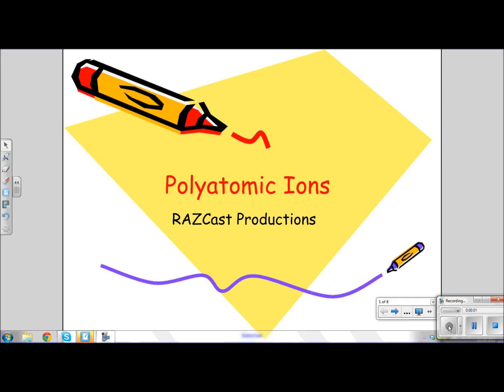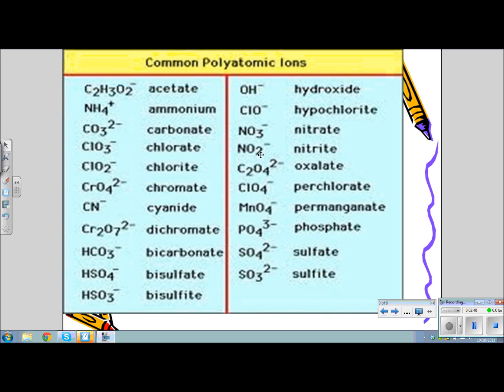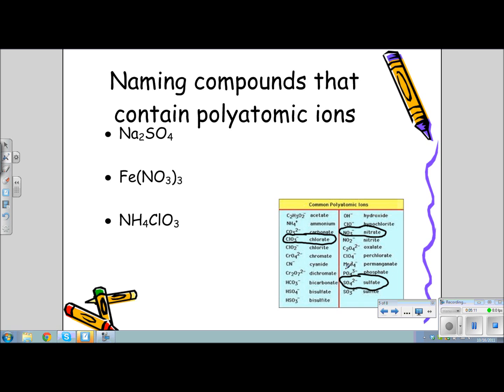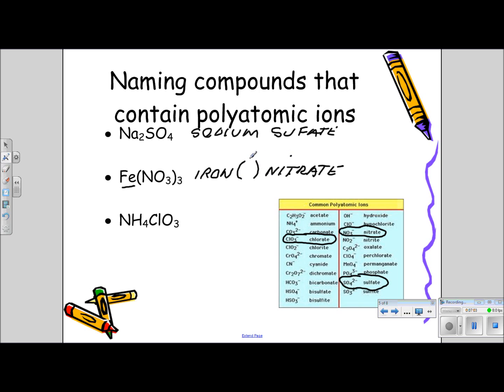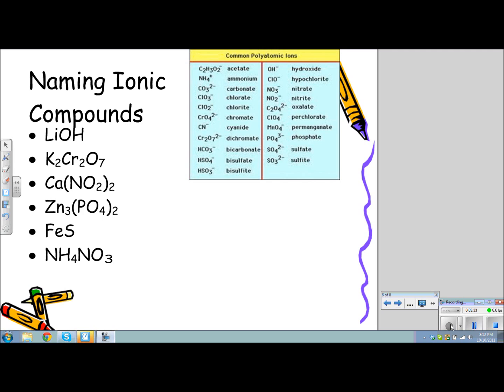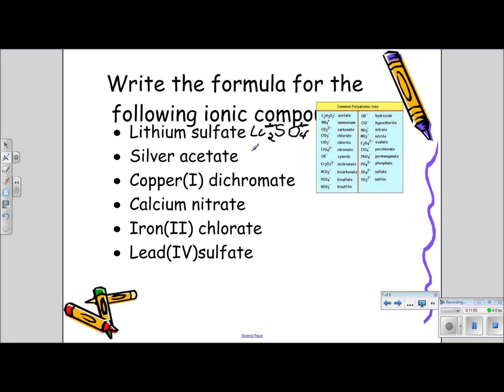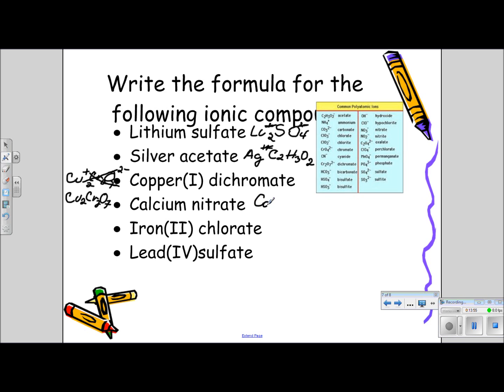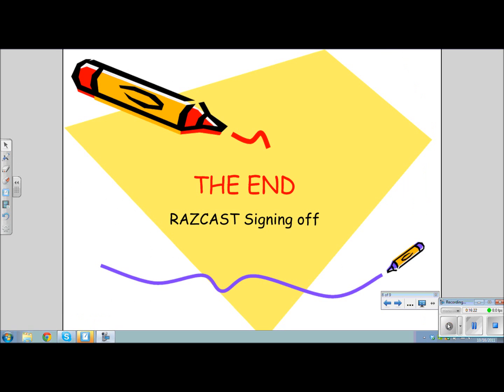3.3 Polyatomic ions